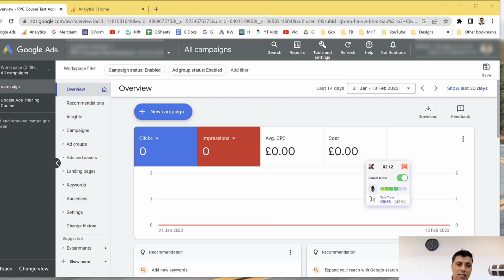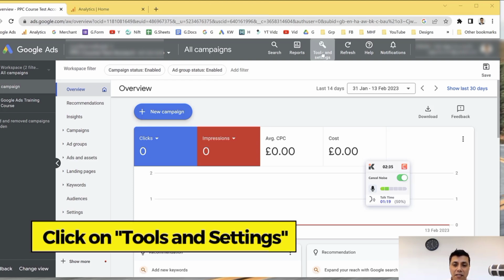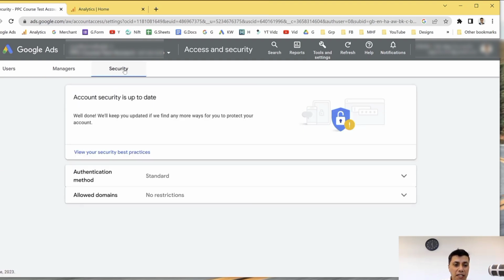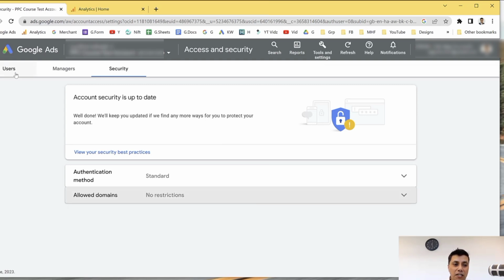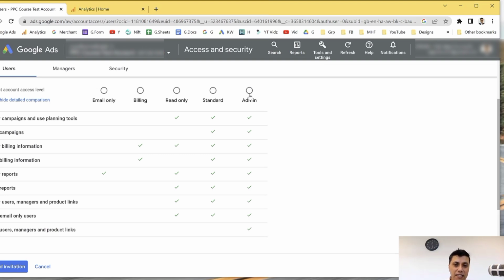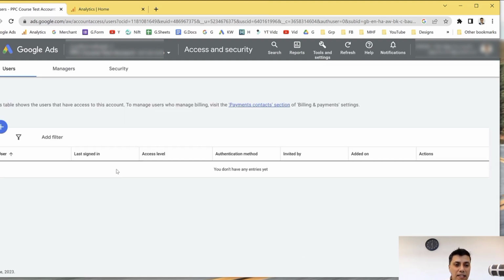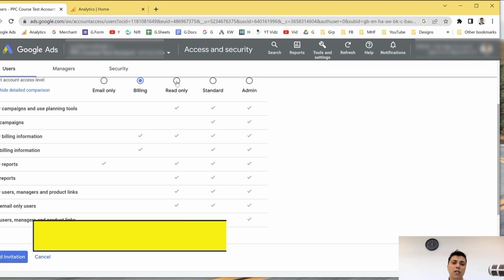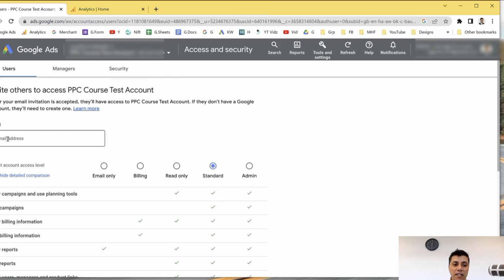How To Add A New User To Google Ads 2023 | Google Adwords | Pay Per Click | Ajay Dhunna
How To Add A New User To Google Ads 2023 | Google Adwords | Pay Per Click | Ajay Dhunna - How To Add A New User To Google Ad - How to add user to google ads account - how to create new account in google ads

If you manage a Google Ads account, it's common to want to grant access to others, whether it's a colleague, a client, or an agency. But you don't want to give them full control or risk your account's safety. That's why knowing how to add a new user to your Google Ads account with the right level of permission is essential.

In this tutorial video, I walk you through the steps of adding a new user to your Google Ads account, from inviting them to setting their access level. You'll learn how to choose the appropriate user role, such as Standard or Read-only, and how to limit their access to specific campaigns, ad groups, or billing information. By doing so, you can delegate tasks or share insights with others without compromising your data or budget.

Whether you're new to Google Ads or need a refresher on user management, this video is for you. Watch it now and discover how easy and secure it is to add a new user to your Google Ads account.

0:00 - Intro
0:43 - How To Add A New User To Google Ads
4:14 - Subscribe to this Google Ads YouTube Channel

▬ USEFUL LINKS  ▬▬▬▬▬▬▬▬▬▬